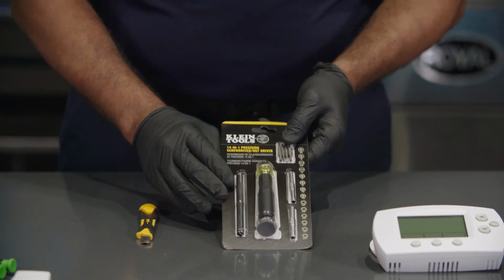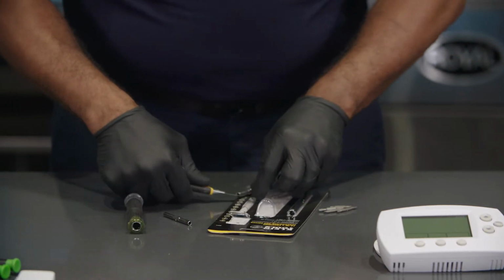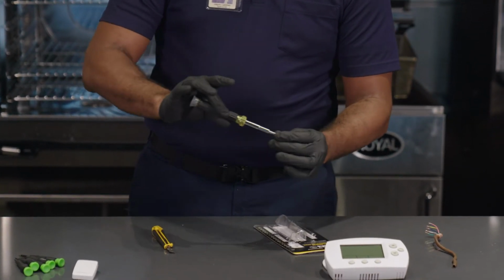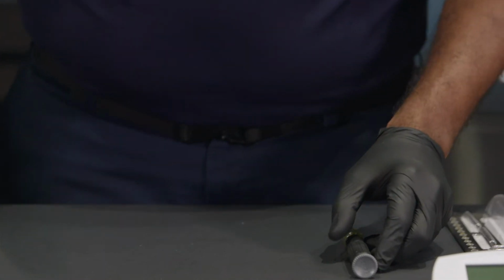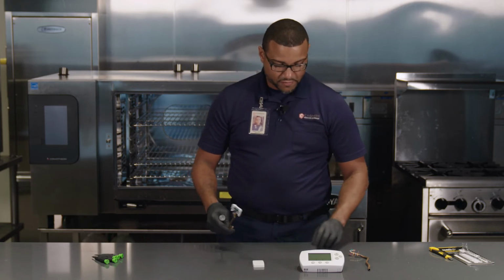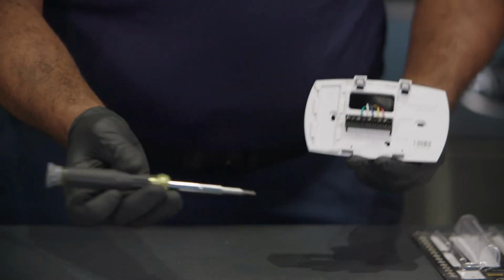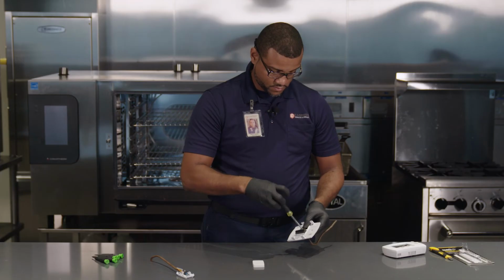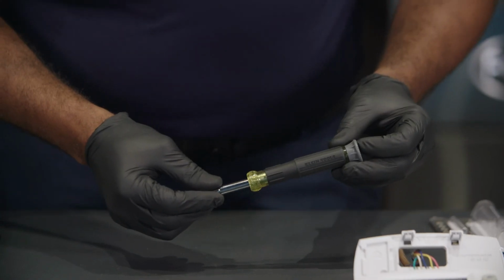CSC Tool Time - Klein's 14-in-1 Screwdriver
Welcome to CSC's Tool Time Series with Jason Latimer! Today we are introducing Klein's 14-in-1 Precision Screwdriver. This tool is a must-have for technicians in the field and saves a lot of space in your toolbag. Whether HVAC or low-voltage installation, you always find yourself needing a good screwdriver, and this one is it.